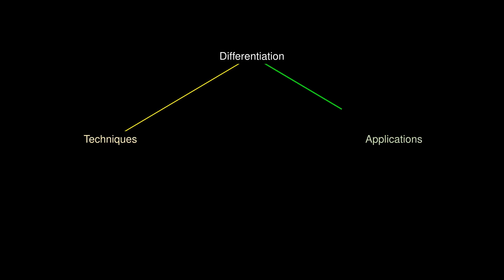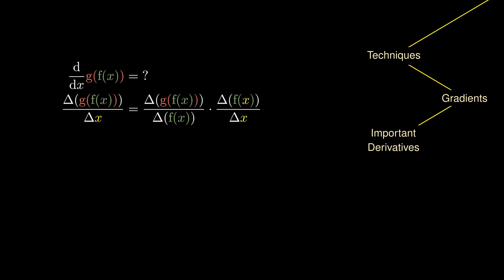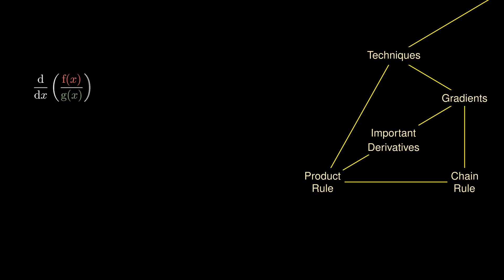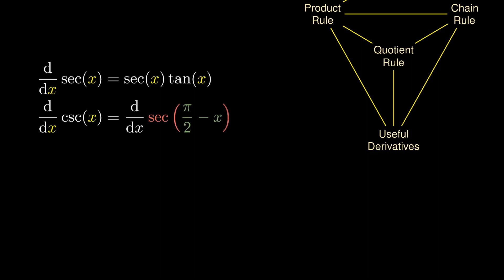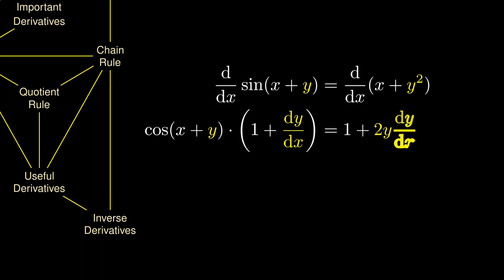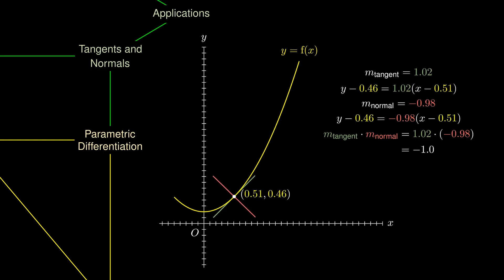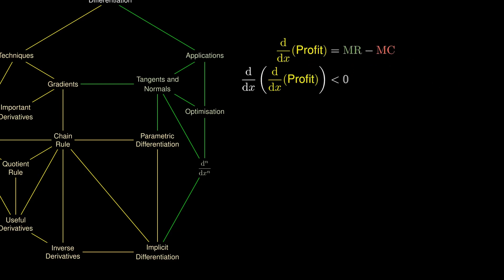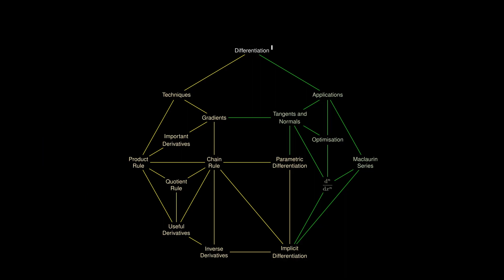Differentiation in a Nutshell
Summarising the differentiation toolkit in a nutshell.

0:00 Opening
0:14 What is Differentiation?
2:00 Differentiation Techniques
12:12 Differentiation Applications